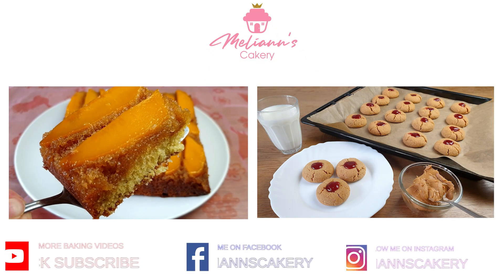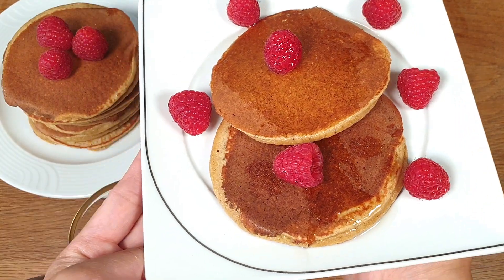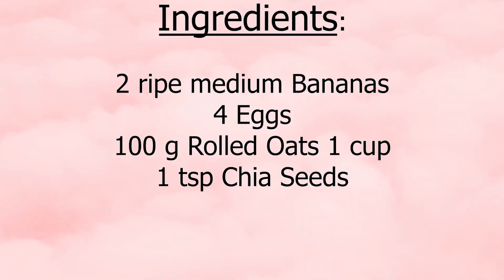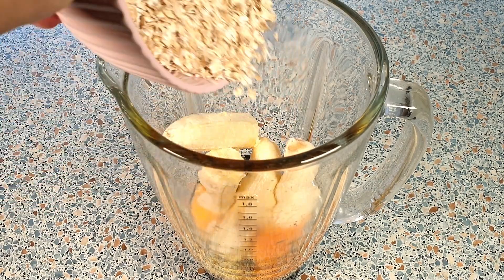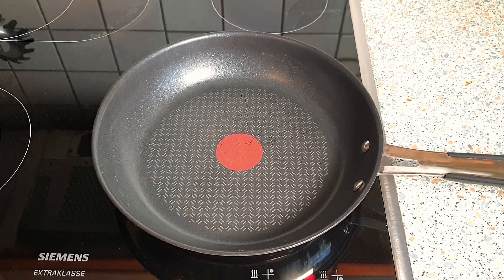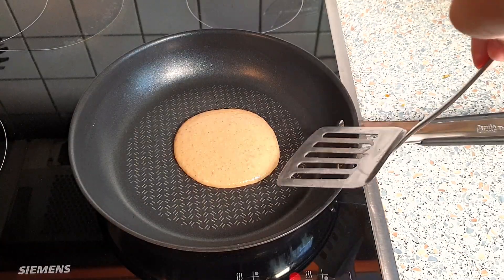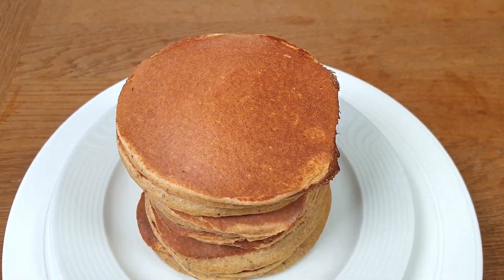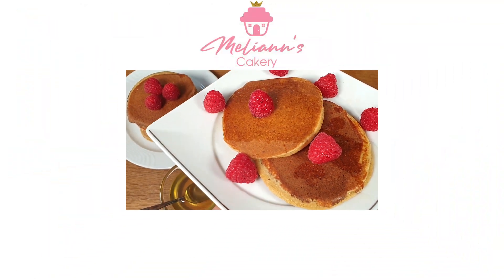HEALTHY 4-INGREDIENT Banana Oatmeal Chia Pancakes Recipe - FITNESS Breakfast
These healthy Banana Oatmeal Chia Pancakes are a perfectly delicious breakfast drizzled with a little bit of honey and topped with fresh berries. They're whipped up in no time!

This is how to make Healthy Banana Oatmeal Chia Pancakes:

Banana Oatmeal Chia Pancakes

Yield: 8 small or 4 medium Pancakes

Ingredients:
2 ripe medium Bananas
4 Eggs
100 g Rolled Oats/ 1 cup
1 tsp Chia Seeds

Directions:

1. Put bananas, eggs, rolled oats and chia seeds in a blender and give it a good mix.

2. Heat a nonstick frying pan or griddle over medium high heat. Scoop the batter onto  the frying pan, using about 1/3 cup for each pancake. Cook until pancakes are golden brown on both sides; serve hot and drizzle with honey.